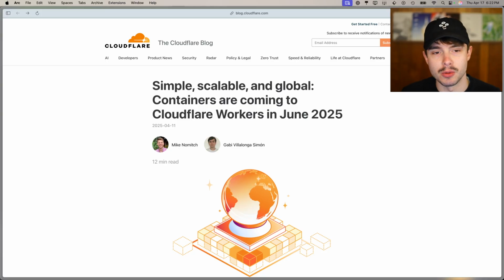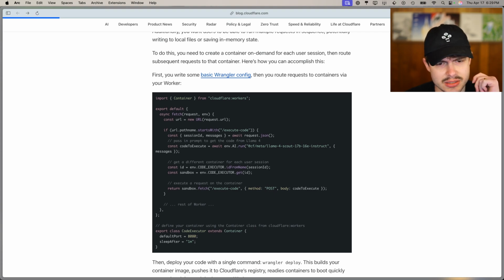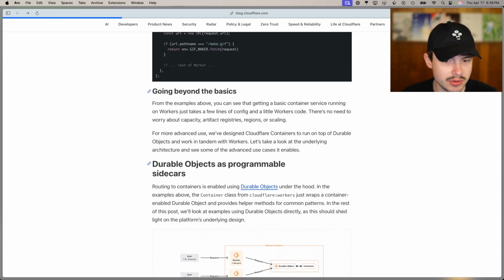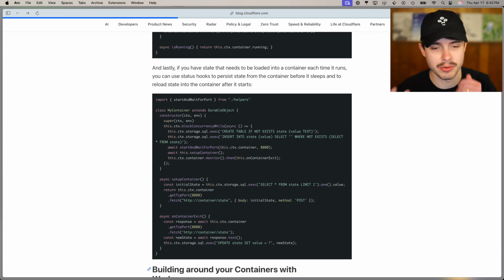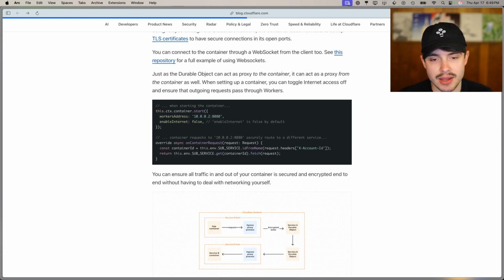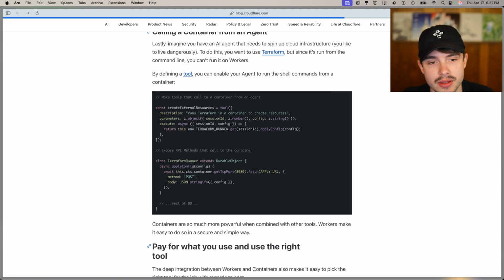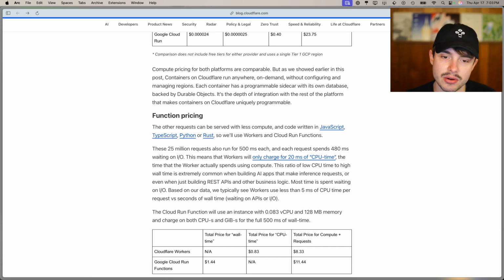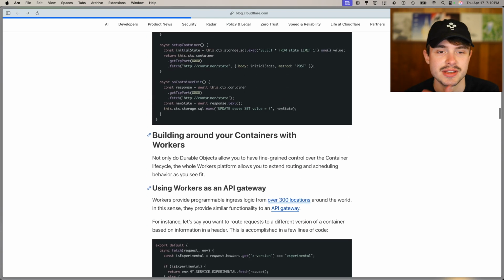Cloudflare is getting POWERFUL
Container support is coming to Cloudflare, and I'm here for it.